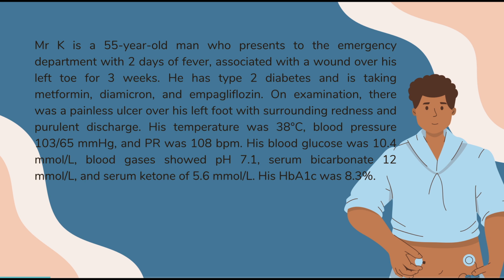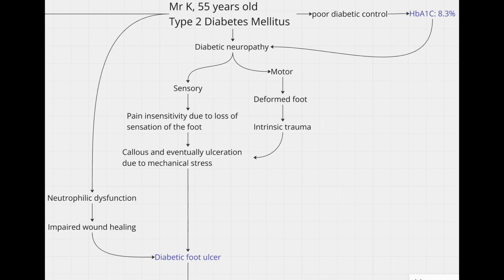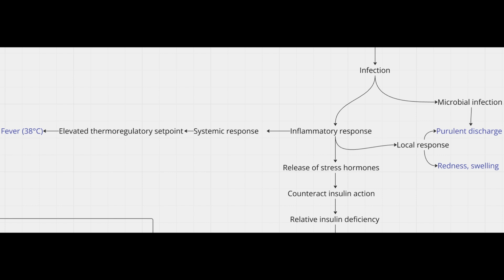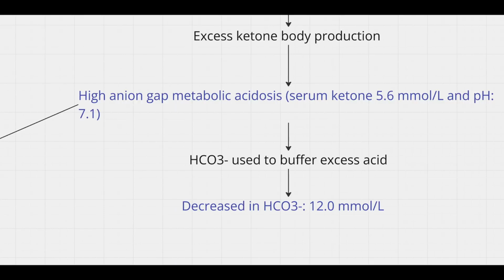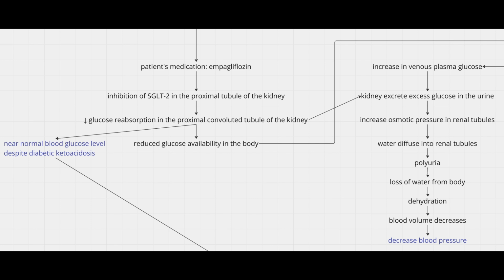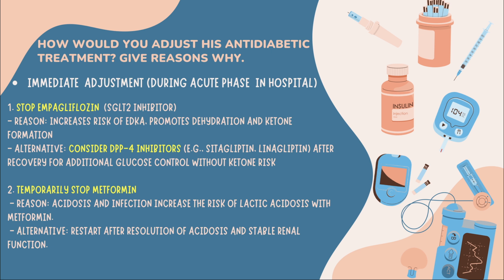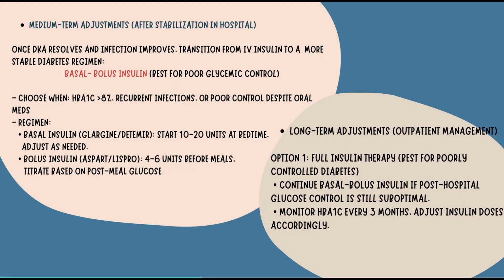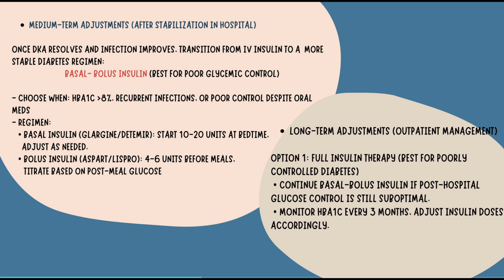PBL6_Case6_Insulin & Antidiabetic Agent_2025